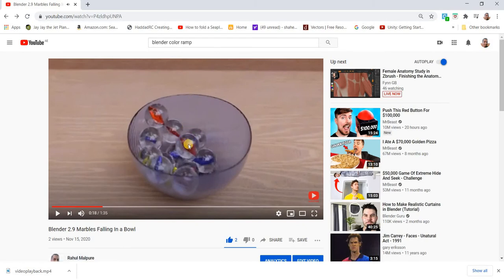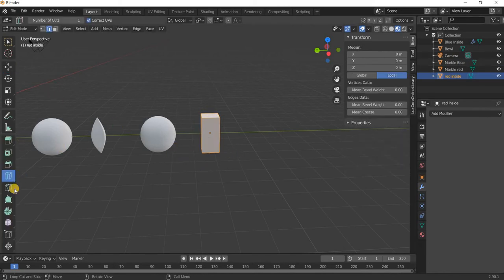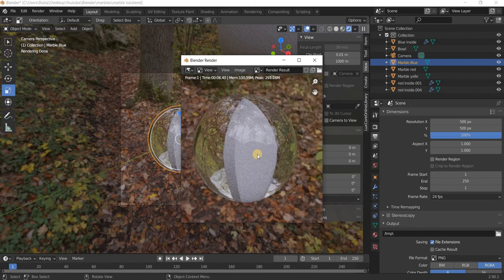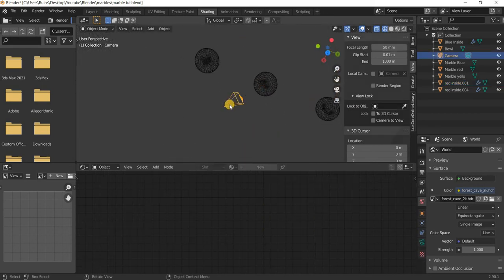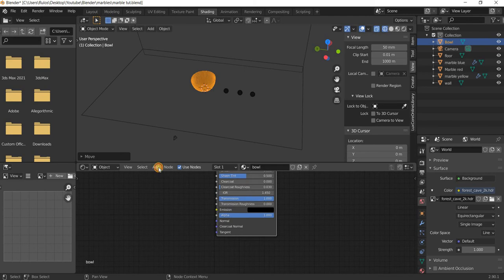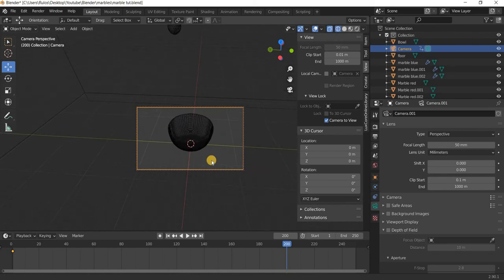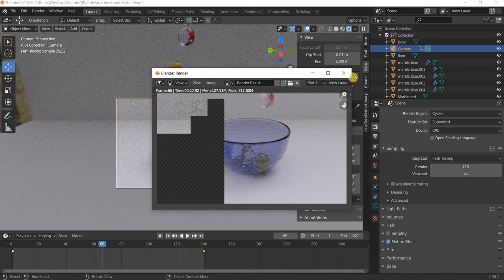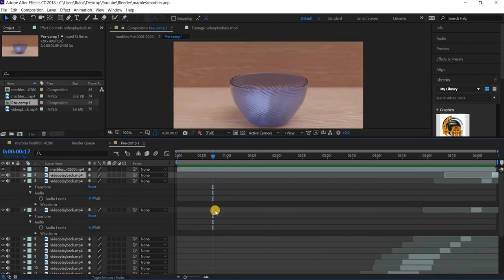Blender 2.9 - Falling Marbles Animation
In this tutorial you will learn how to aniamte falling marbles in a bowl.
1. How to model the bowl,
2. how to model and create shaders for the marbles.
3. How to set up rigid body simulation for the marbles to fall in the bowl and react with each other.
4. How to render the aniamtion and add sound in after effects.